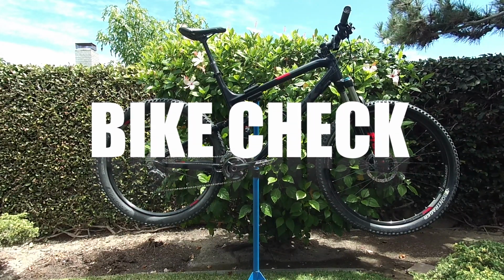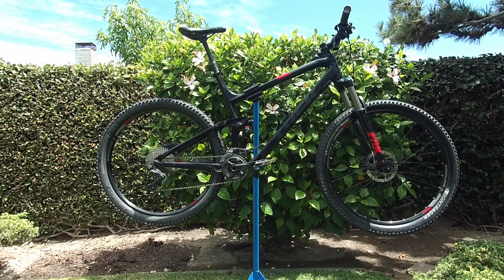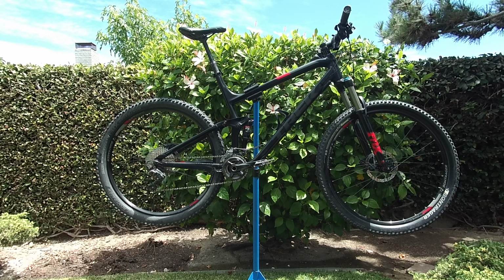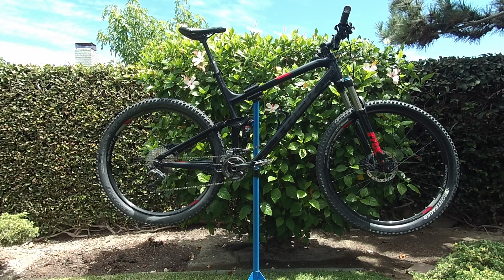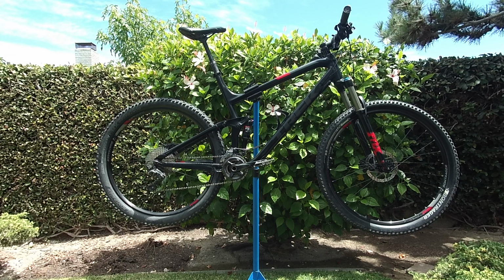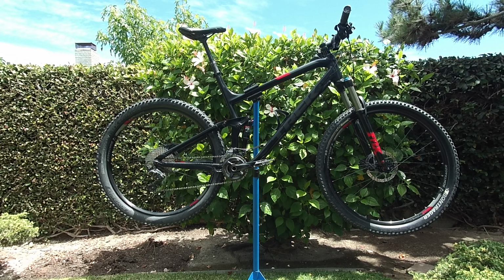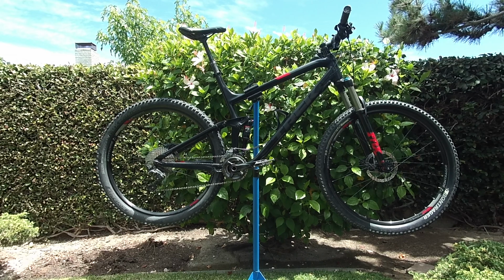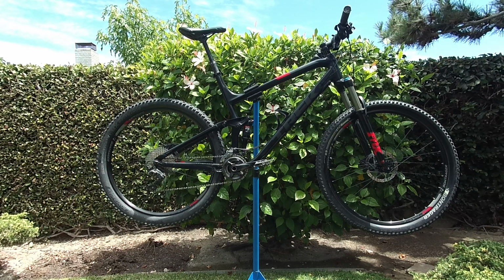Bike Check - Trek Fuel EX8 29R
This is my 2017 Trek Fuel EX8 29R.